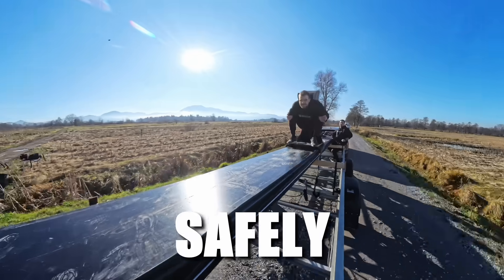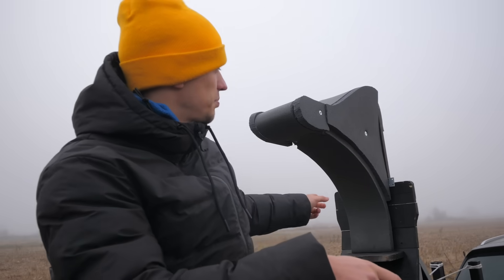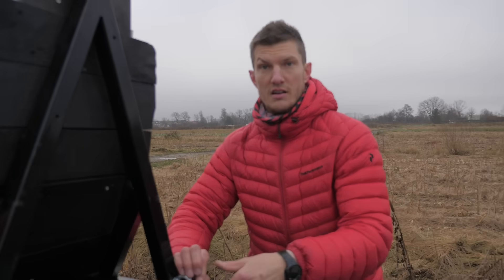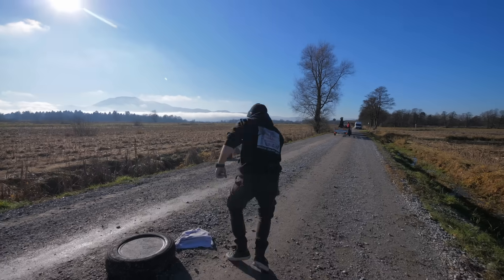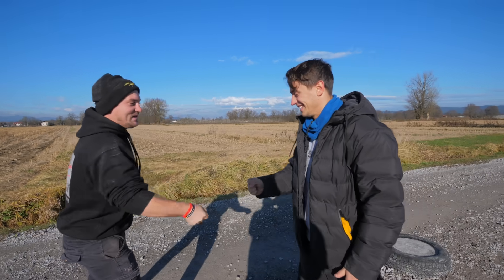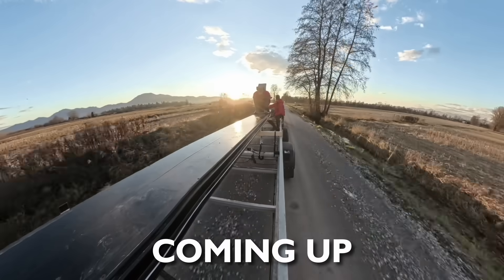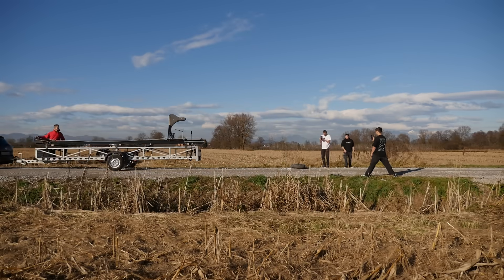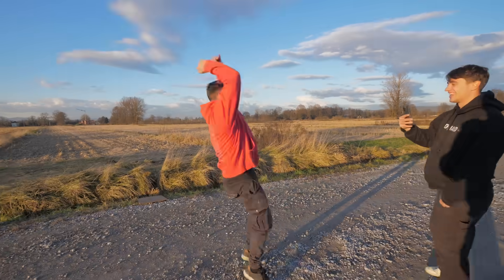I Got Ejected off a Car at 40km/h!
Taking an idea straight from a physics textbook and turning it into a high-stakes stunt experiment was an epic challenge! When we saw the video of someone running off a moving trailer, we thought, "Why not try this ourselves?" So, we aimed to recreate the same effect—canceling out crazy speeds and landing safely after getting launched from a human catapult.

As you’ll see in the video, it was totally worth it. Easily one of the sketchiest yet safest stunts we’ve ever done—and hands down, one of the weirdest feelings to experience. The experiment worked better than we imagined, but now we can’t stop thinking... should we go even faster next time? What do you think—is it worth the risk?

◼ DD SQUAD: Gašper Novak, Matevž Pogačar, Jan Žnidaršič, Maks Veselko, Tadej Šolar, Miha Skender
◼ EDIT: Miha Skender

Human catapult, Projectile motion, DIY science, Extreme stunts, Adrenaline rush, Physics experiment, Action sports, Engineering project, Daredevil stunts, Adventure, Real-life physics, High-speed stunts, Homemade catapult, Applied physics, Sketchy stunts, Extreme sports, Science in action, Built project, Launch experiment